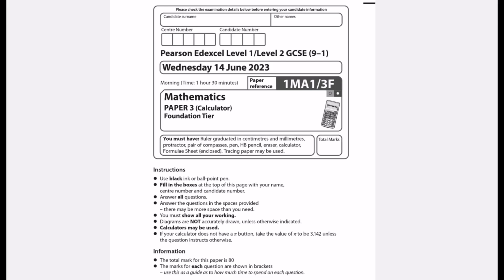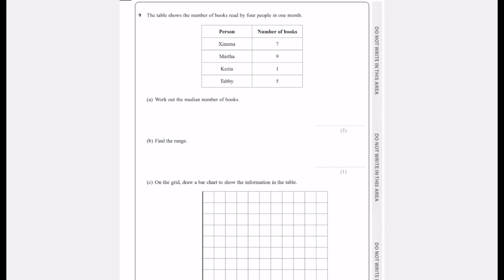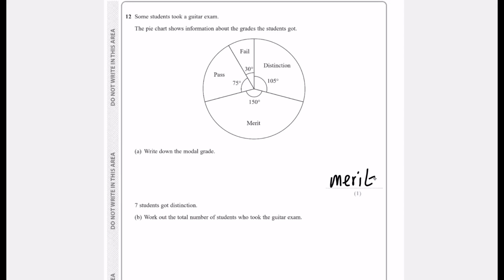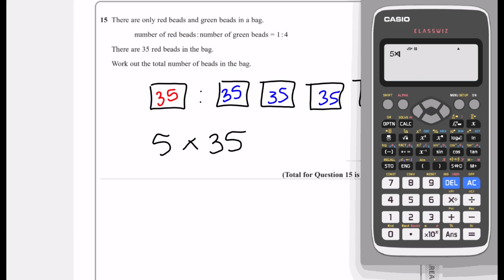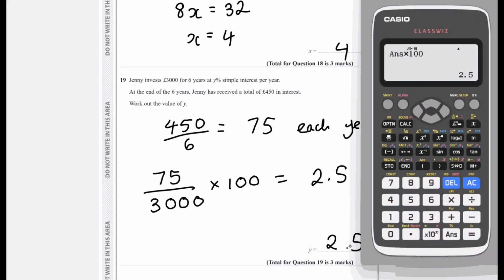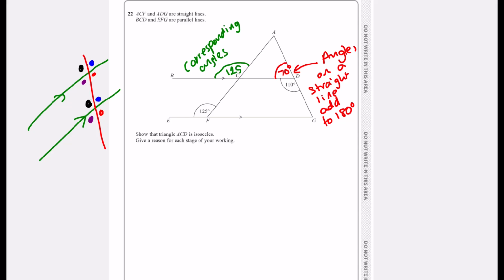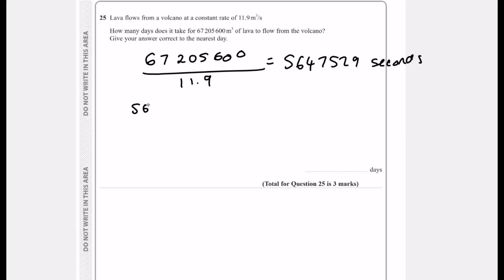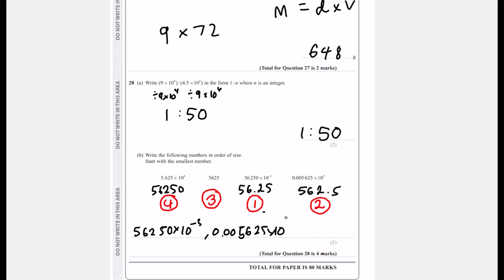Edexcel Foundation Paper 3 June 2023 Exam Walkthrough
Contents:
0:00 Start
0:08 Question 1
0:29 Question 2
1:10 Question 3
1:32 Question 4
1:59 Question 5
2:22 Question 6
4:00 Question 7
5:25 Question 8
5:56 Question 9
8:07 Question 10
10:00 Question 11
11:20 Question 12
13:01 Question 13
15:00 Question 14
16:53 Question 15
17:48 Question 16
19:02 Question 17
21:13 Question 18
22:20 Question 19
23:53 Question 20
25:14 Question 21
27:37 Question 22
30:28 Question 23
31:50 Question 24
34:07 Question 25
36:51 Question 26
37:45 Question 27
38:21 Question 28